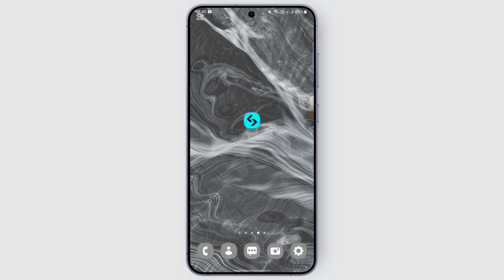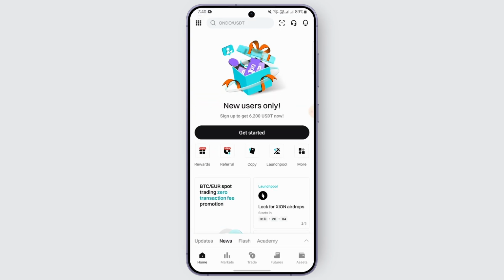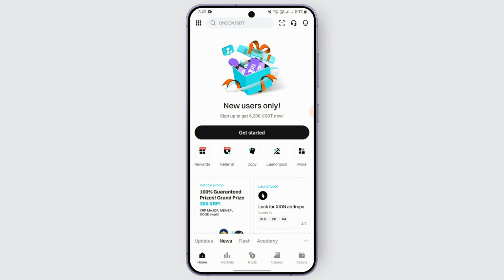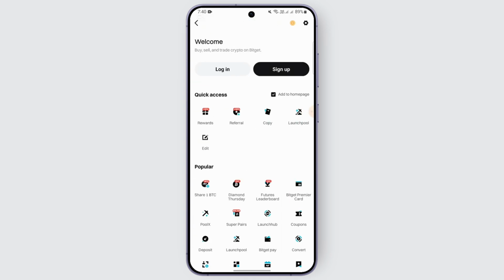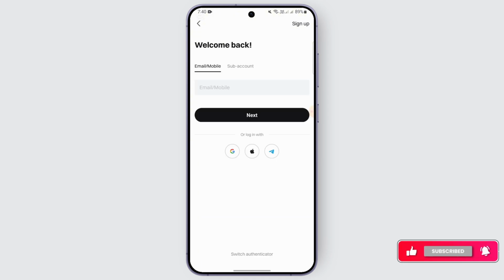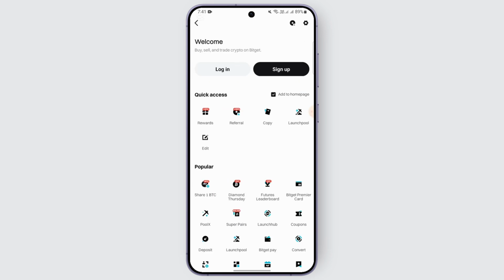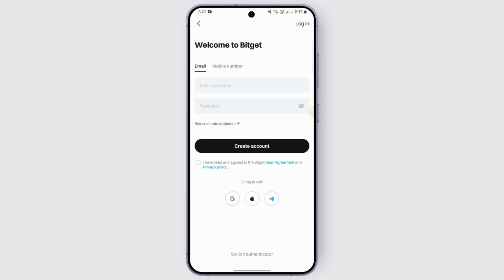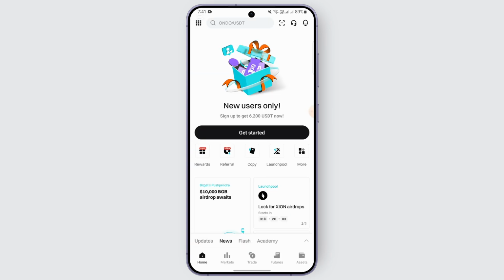How to Login to Bitget Account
How to Login to Bitget Account! Want to access your Bitget account but not sure how? This video will guide you step-by-step on how to log in to your Bitget trading platform account securely. Whether you're asking, "How do I log in to Bitget?" or need help with 2FA or password recovery, this tutorial has you covered. Learn how to enter your credentials, enable security features, and get started with your trades. Watch now and access your Bitget account with ease!

Timestamps:

00:00 How to Login to Bitget Account
00:10 How Do I Log In to Bitget?